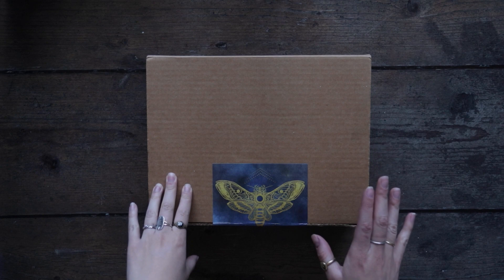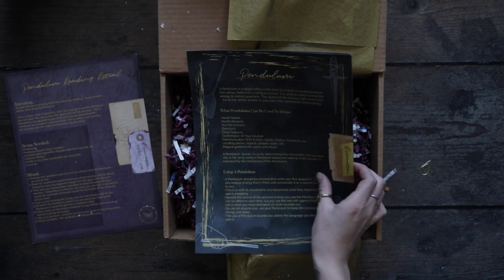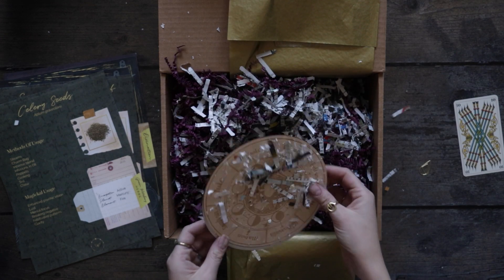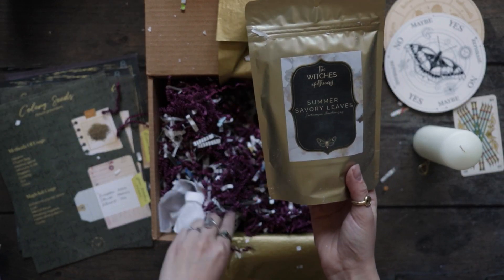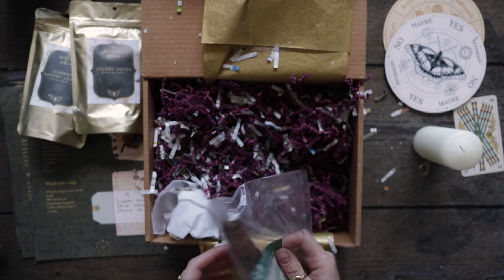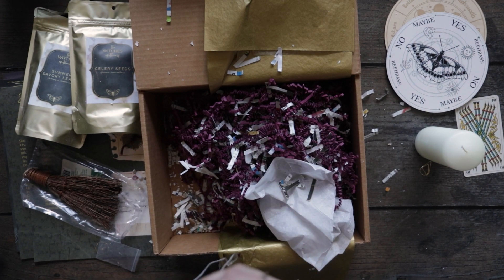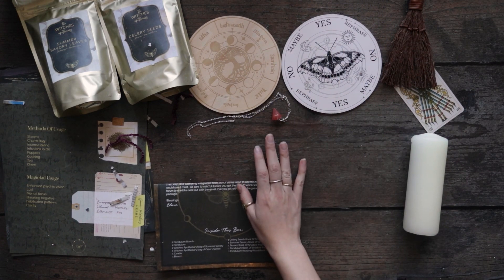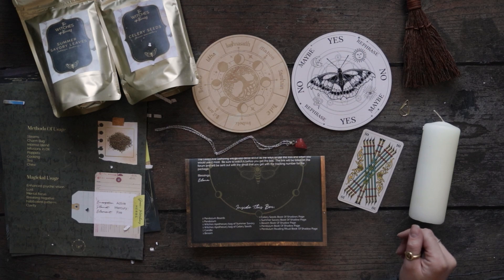The Witches Box Unboxing || April 2022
April 2022 box!

17-55mm f/2.8 Lens ➤
50mm/F1.4 Lens➤
35mm/F1.4 Lens➤